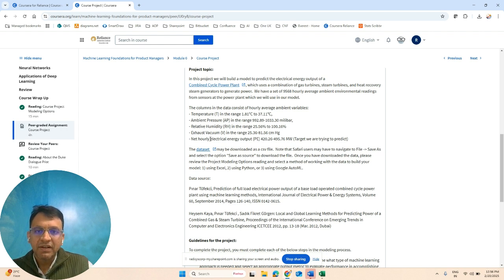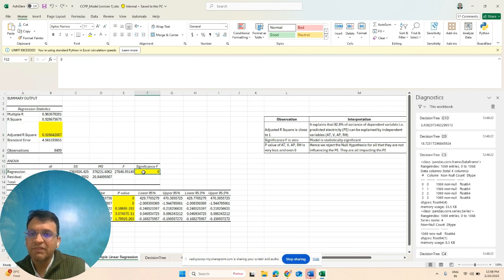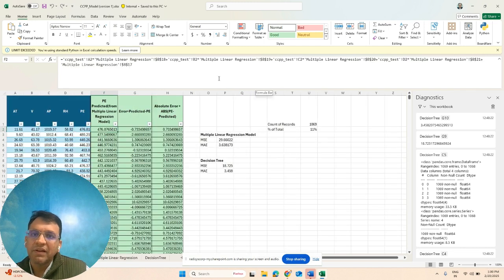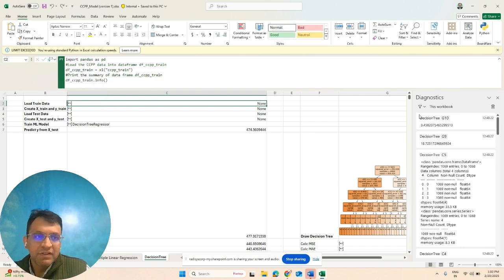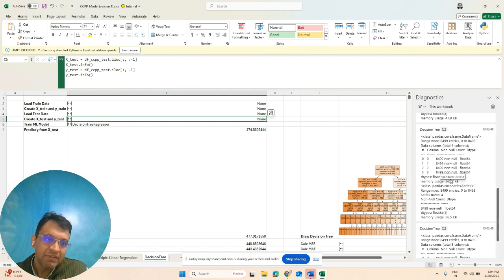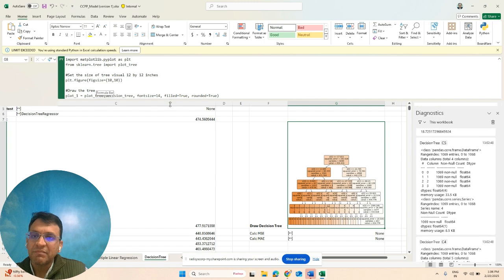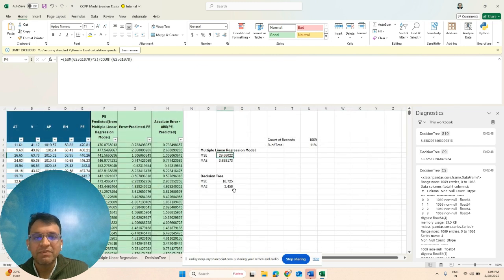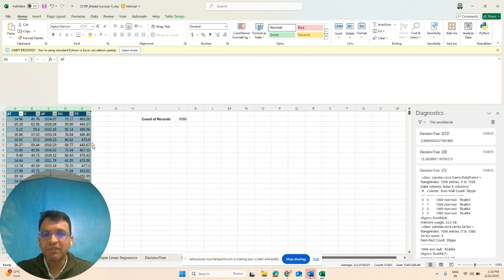ML Case Study with Linear Regression and Decision Tree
Case Study is taken as part of Coursera course and dataset provided by them